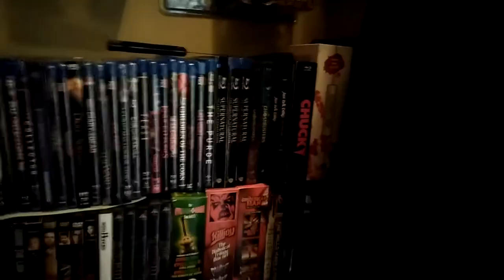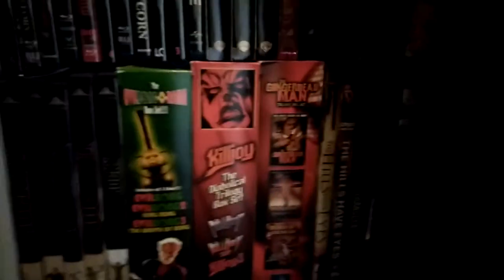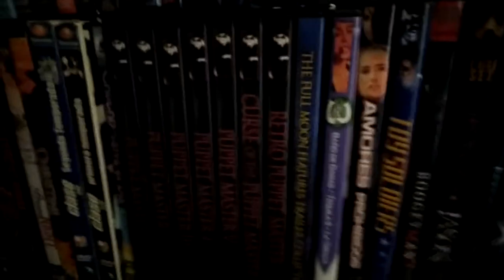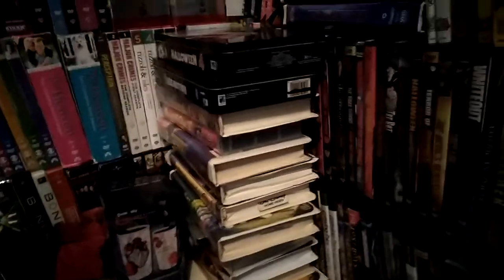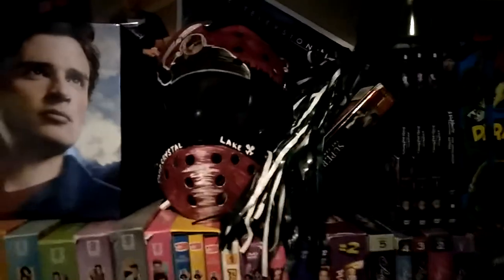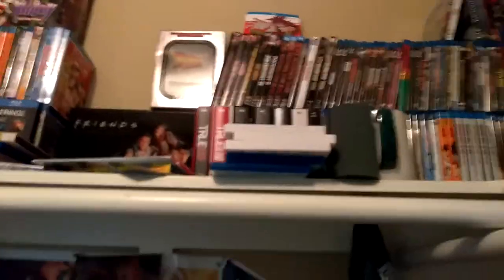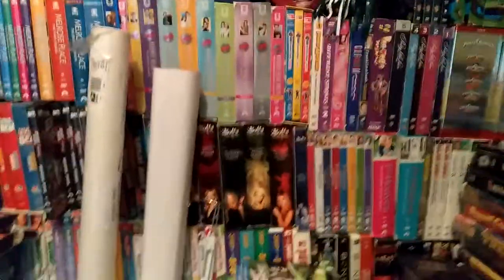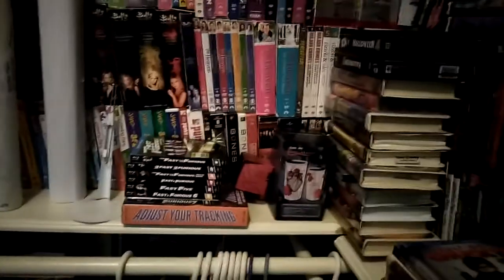April 2018 HorrorPack blu-ray unboxing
Horror Haro unboxes and unbubbles the Horror Pack which is perfect for DVD or Blu-ray collectors. Each pack includes 4 DVDs or Blu-rays (depending on your subscription choice) which are sent to your door every month.